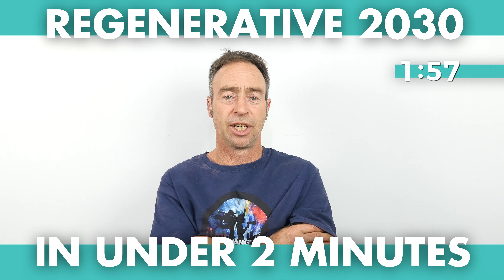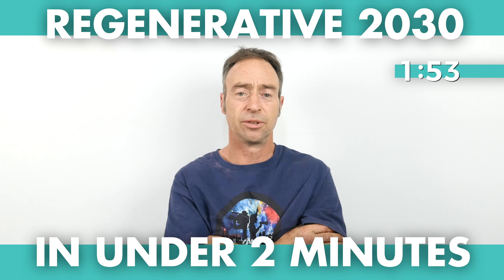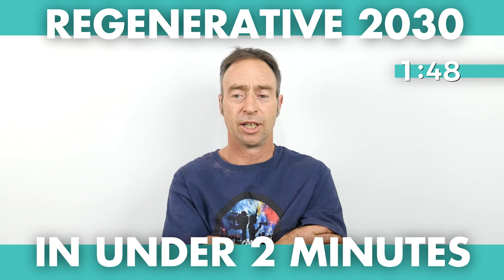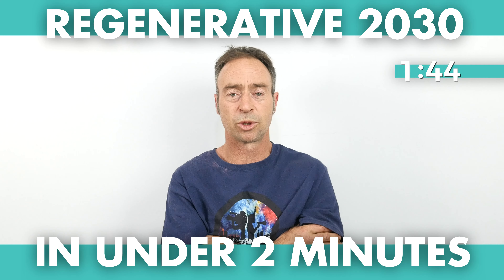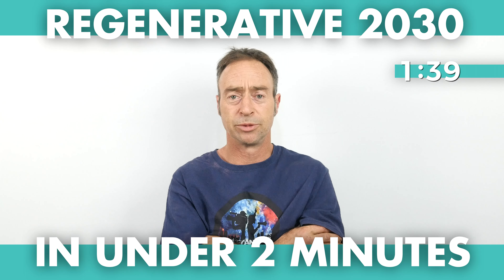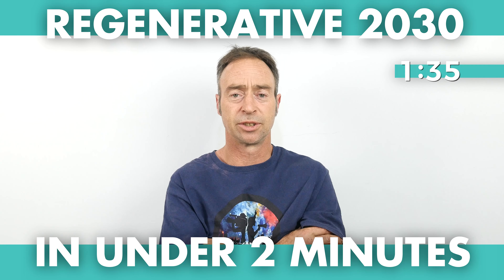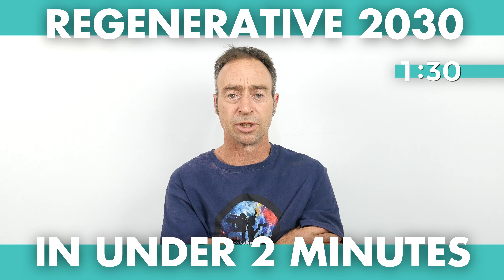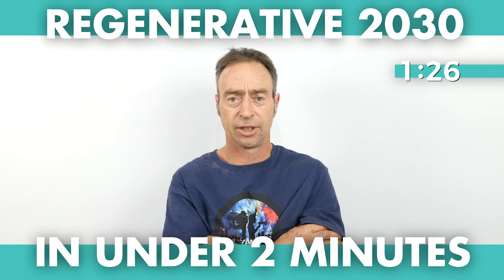ATTICA: Regenerative 2030 Policy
Michael Kay describes ATTICA's Regenerative 2030 policy. Michael and the ATTICA team have developed an innovative agricultural policy based on Regenerative Agriculture and Grassroots solutions

Attica a new political project: Grassroots Kiwis for political change in New Zealand